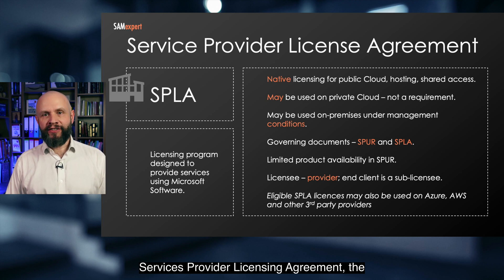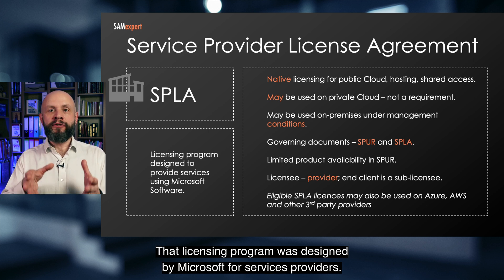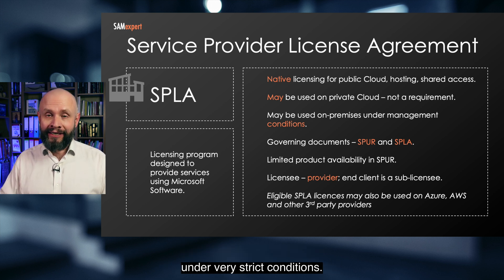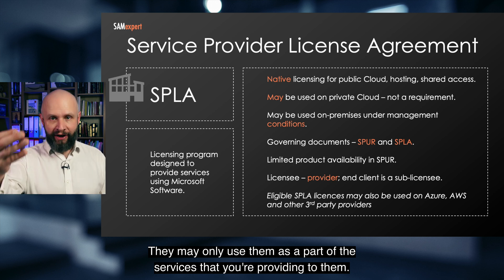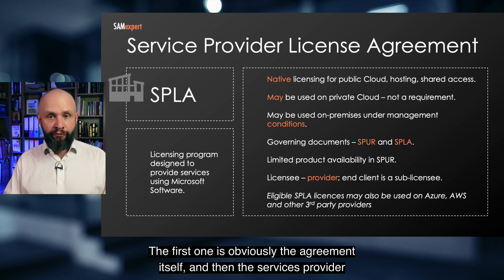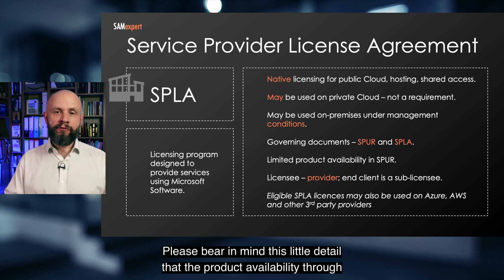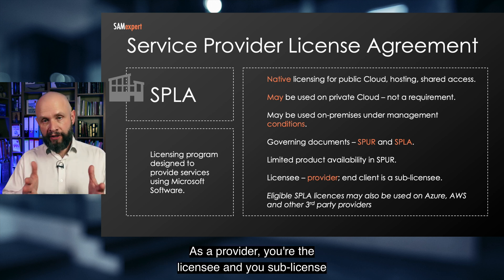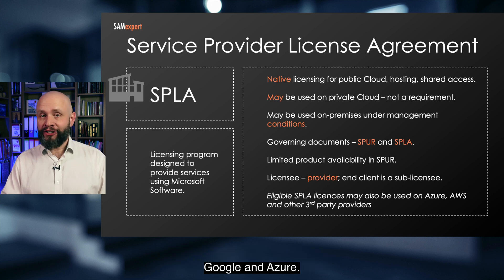Microsoft SPLA licensing quick overview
Microsoft SPLA, Service Provider License Agreement. Quick overview.

This video is a snippet from SAMexpert's SPLA provider training.

ESSENTIAL READING

SERVICES

🖐 Stay compliant and ready for SPLA or CSP audits.

🖐 Get clarity on Microsoft licensing rules for hosting environments.

Let's figure out a way to do it with zero nonsense